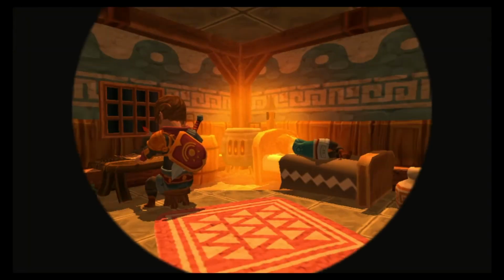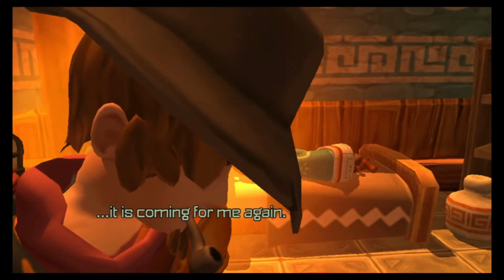Oceanhorn (Vita/PSTV) Review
My Video Review of Oceanhorn's PS Vita version.  Sorry about the lower mic volume.  My mic's been acting up this week with recording.